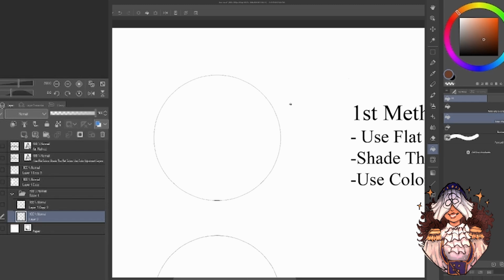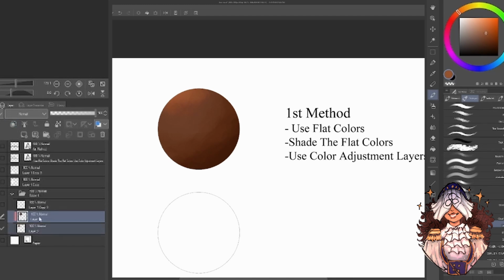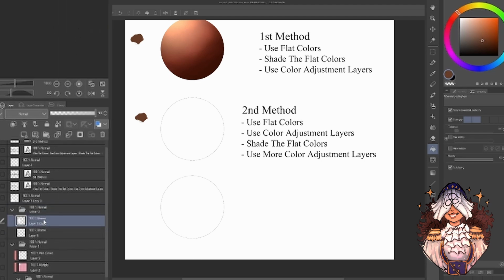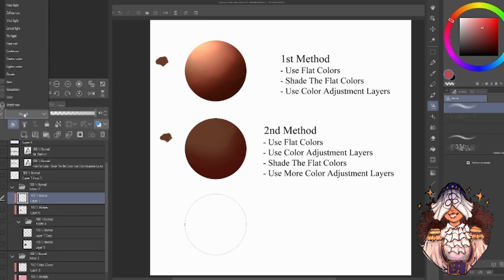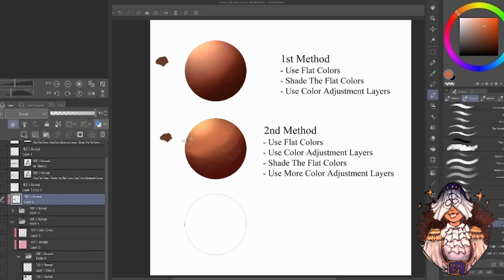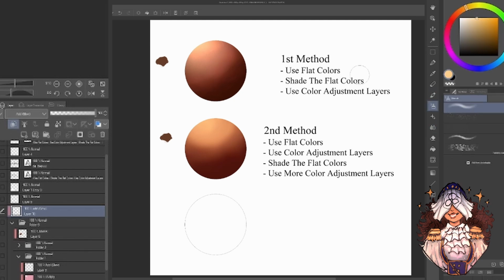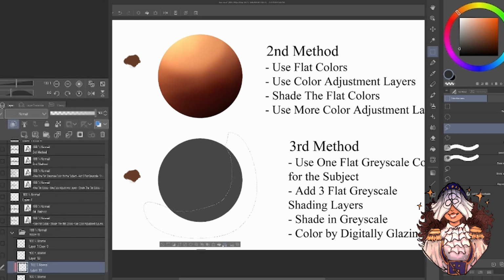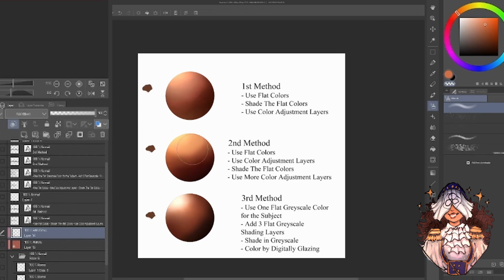3 SIMPLE WAYS TO PAINT ||Art Tutorial || Dusty Fan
Hello and welcome to my simple, Bob Ross style, painting tutorial! If you ever needed 3 different ways to paint your subjects, this video is for you!

🌊 Started Making Videos  Feb 6, 2018